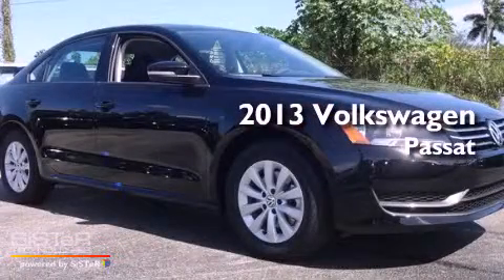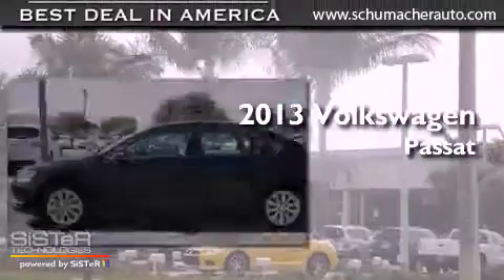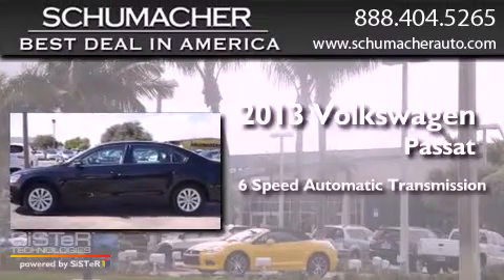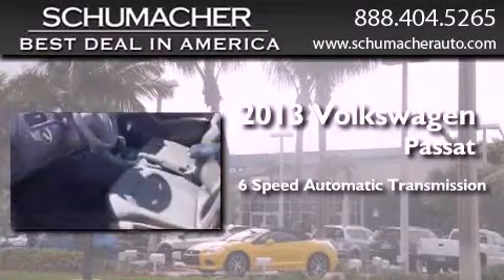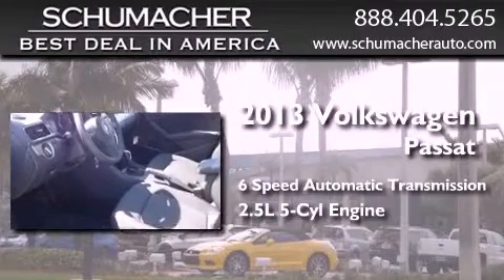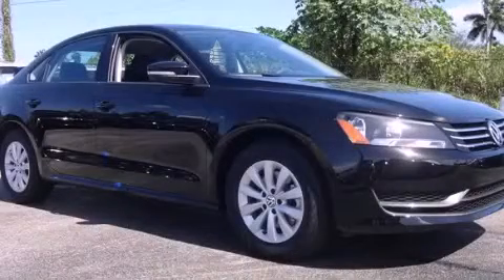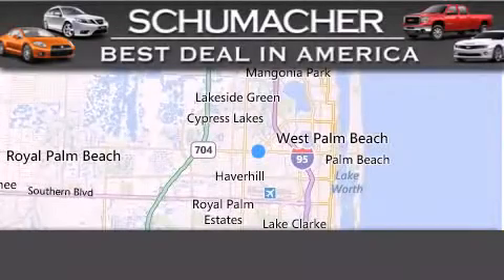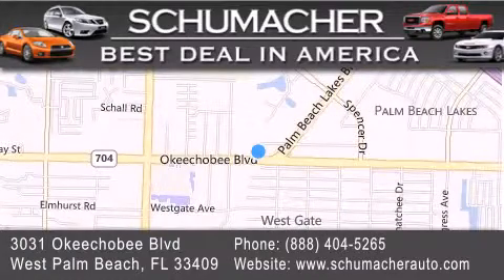2013 Volkswagen Passat Boca Raton FL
Year : 2013
 Make : Volkswagen
 Model : Passat
 Engine : 2.5L 5 cyls
 Trans . : Automatic 6-Speed
 Exterior : Black
 Miles : 12
 Interior : Black
 Stock : V013434